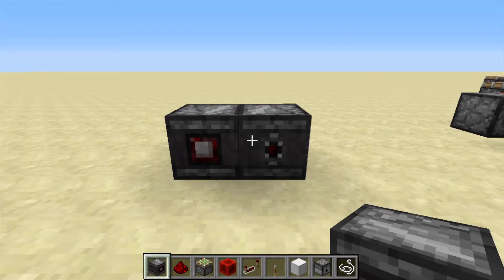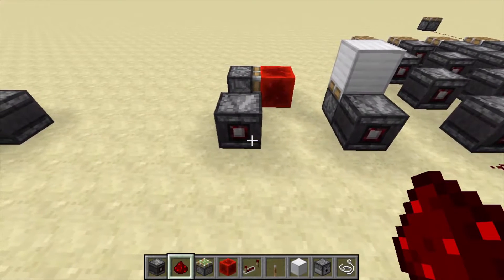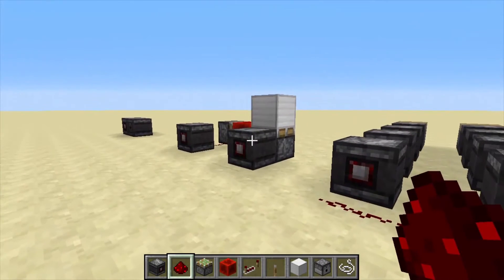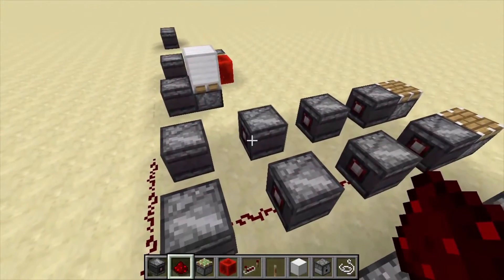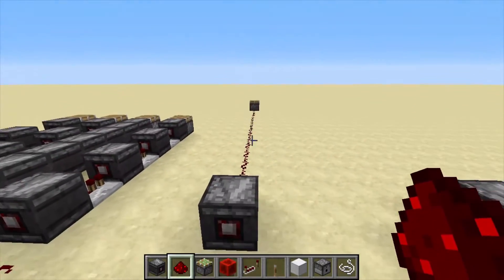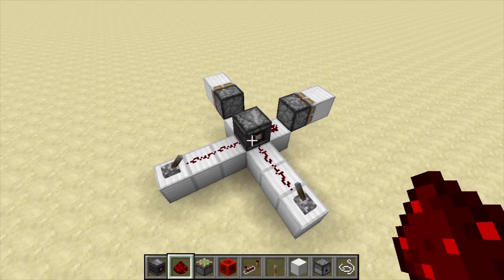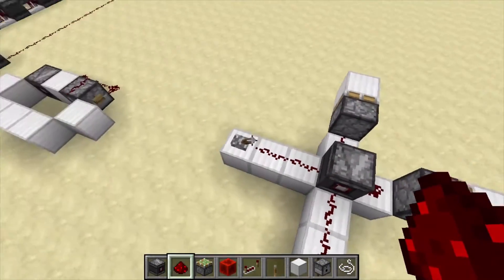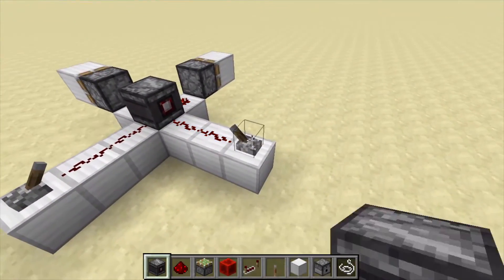Minecraft 1.11 Snapshot 16w41a Observer Block Changes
Original Upload On: 16 October 2016

In this video I will go over the changes to observer blocks in snapshot 16w41a.